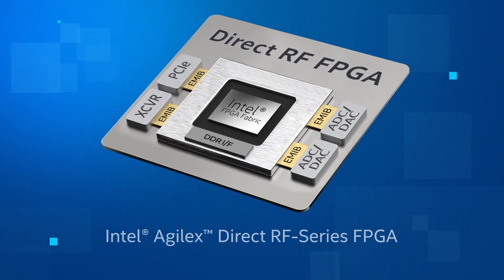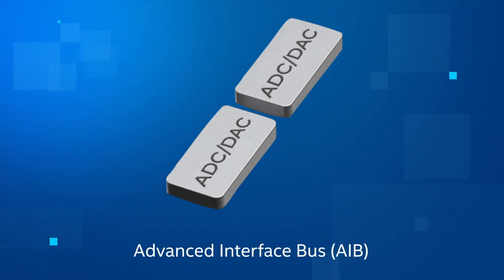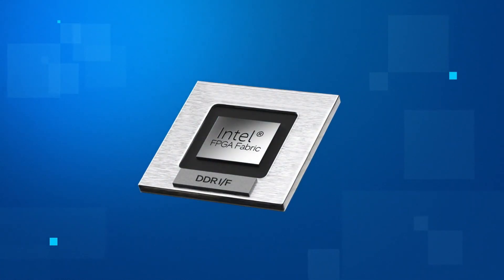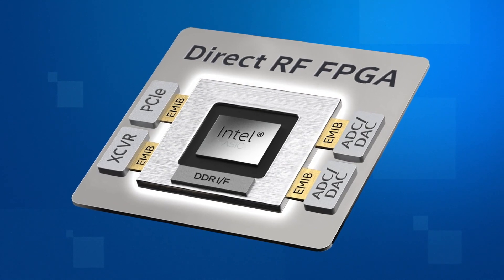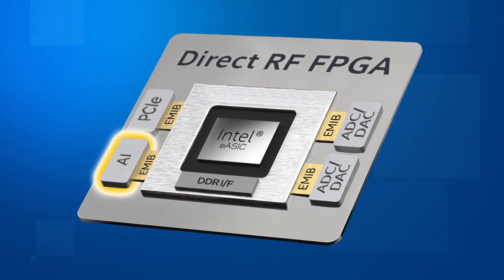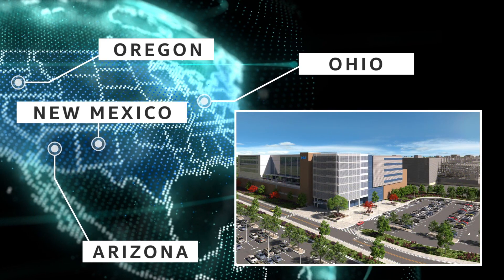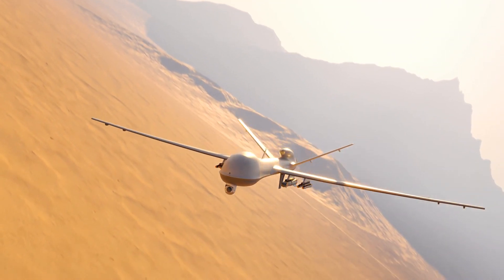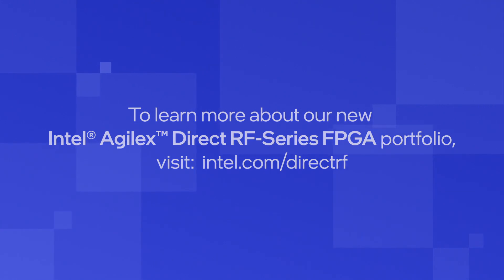Intel® Agilex™ Direct RF-Series FPGA Customer Testimonial Video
Video highlights how Intel is able to develop a Direct RF Leadership position in a short amount of time and the art of what is possible.